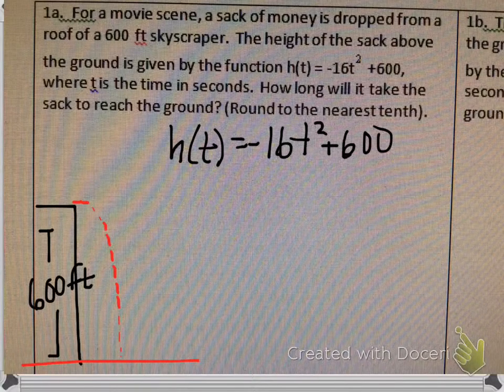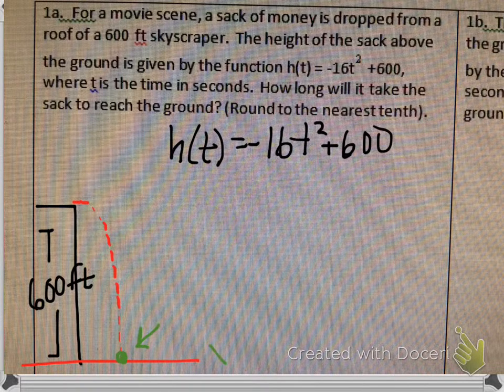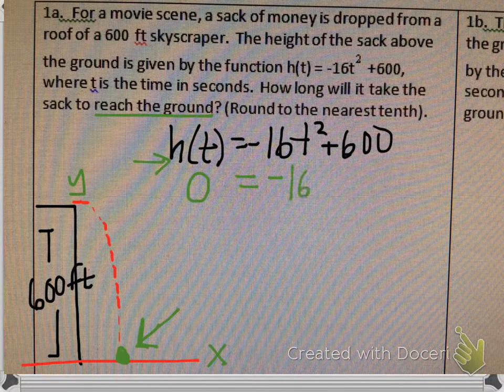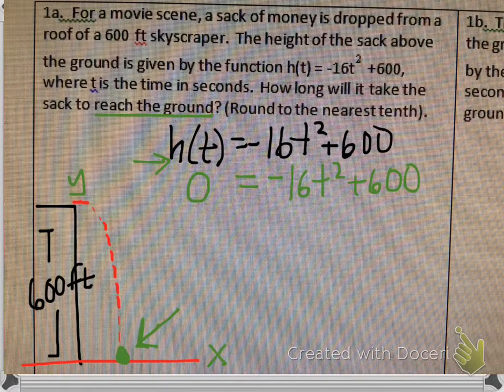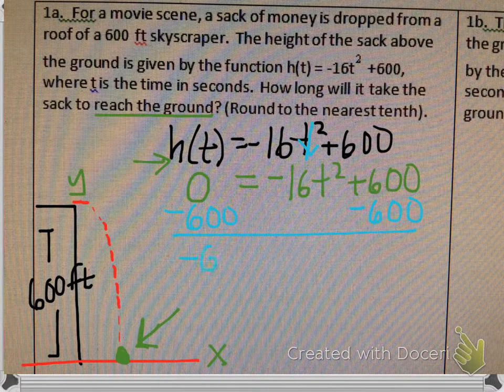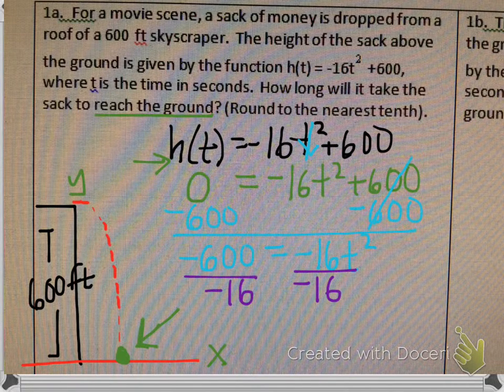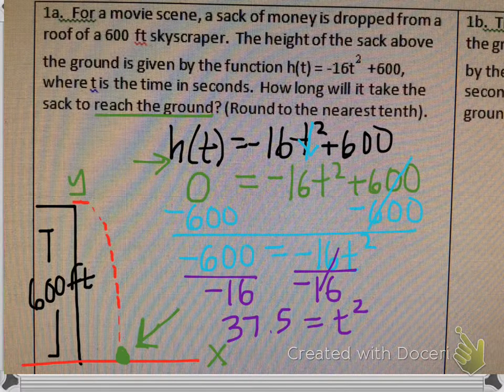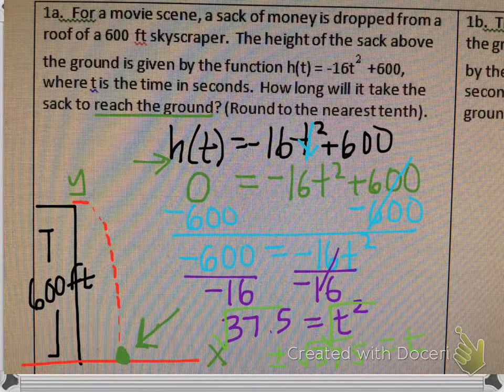pairs check hw